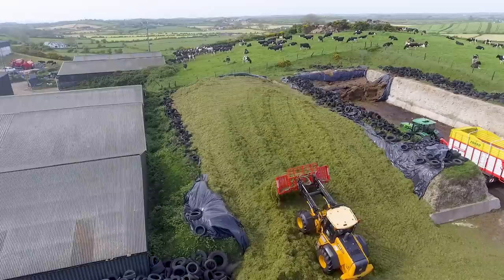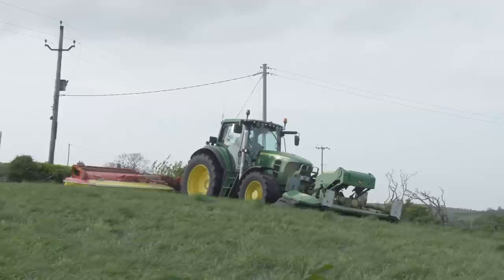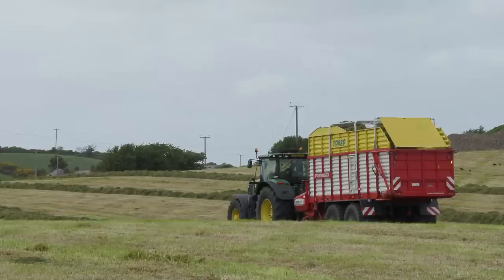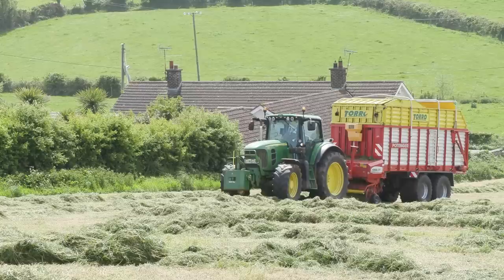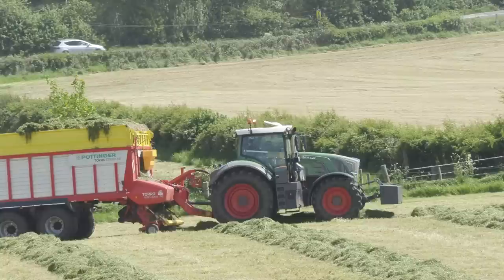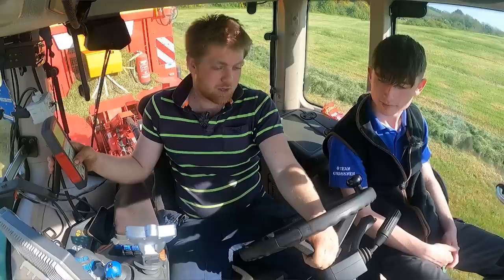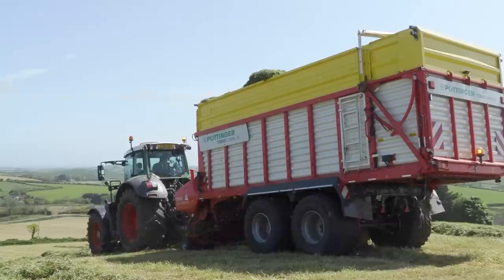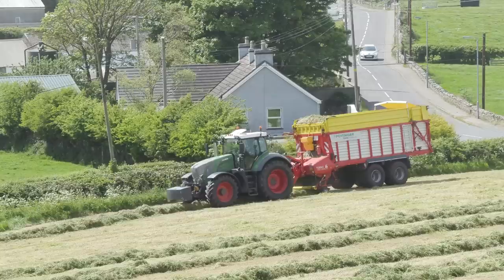Wagon Silage with Chris Thompson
We took advantage of a break in the weather and called out to Chris Thompson on the Ards Peninsula for some first cut grass. Craig chats to Chris about the farm and contracting business and finds out about the machinery they are running! Also, find out why his 7530 is the hardest working tractor at first cut!